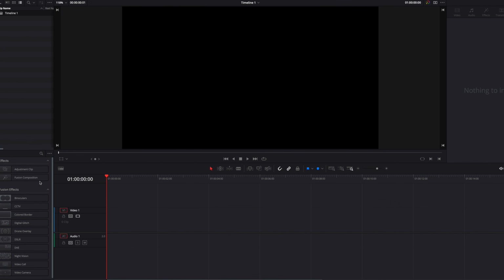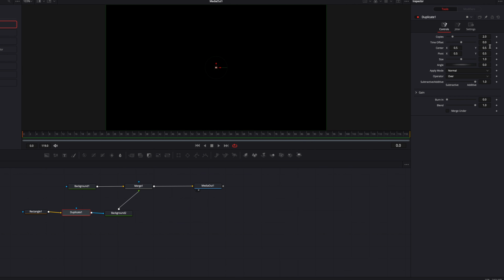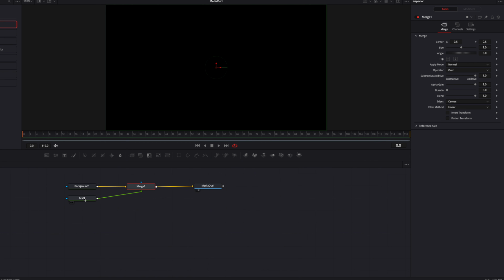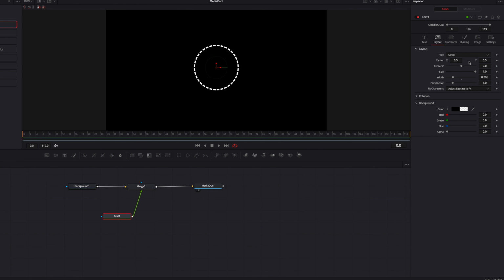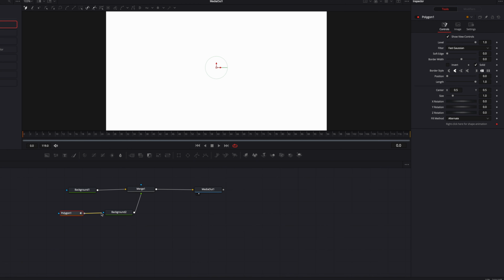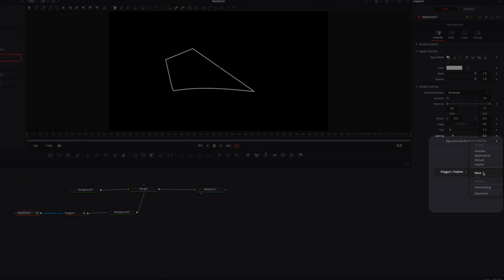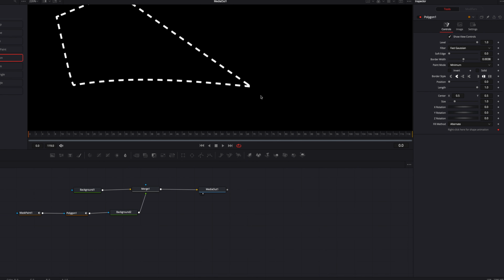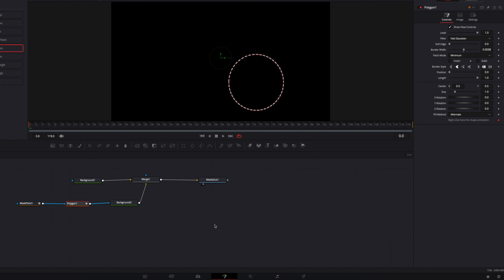3 Ways to Create Dashed/Dotted Line Shapes in DaVinci Resolve Fusion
If you are ever curious about how to create dashed or dotted line shapes in DaVinci Resolve, this video will show you 3 different ways to do so in Fusion and best of all, the the shape itself does not have to be limited to only geometric shapes, it can be any shape you like. Hope you enjoy!

Key Takeaways:
00:00 First Method - Duplicate
01:35 Second Method - Text
03:15 Third Method - Mask